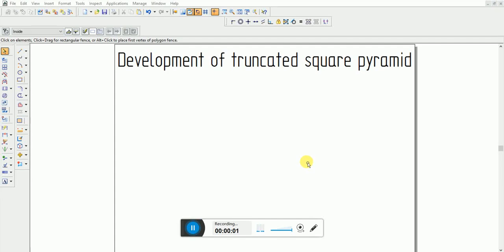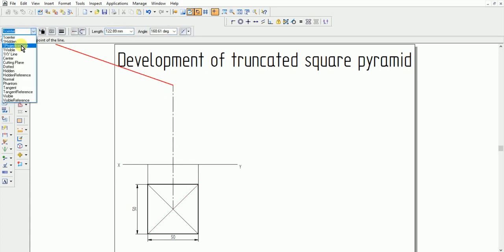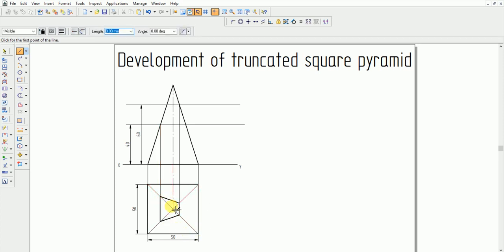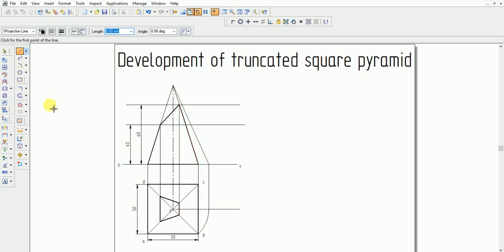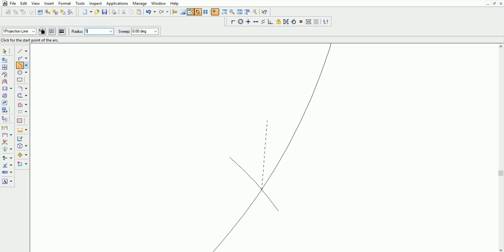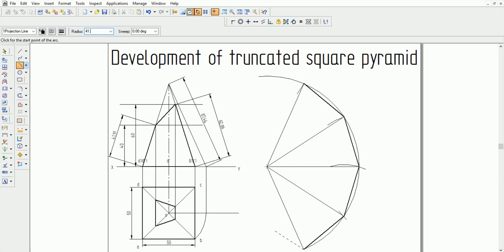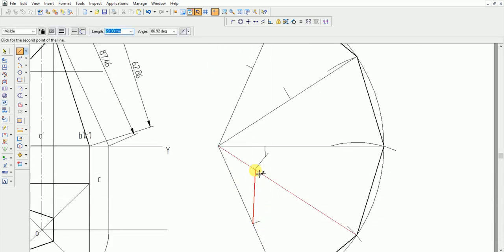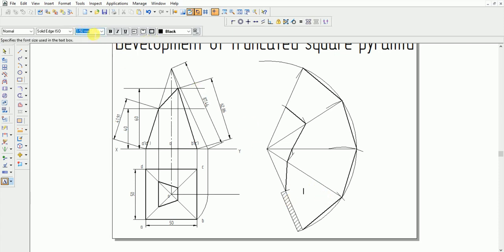Development of a truncated square pyramid on sheet metal